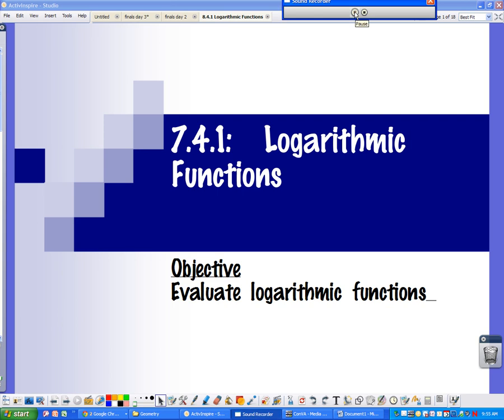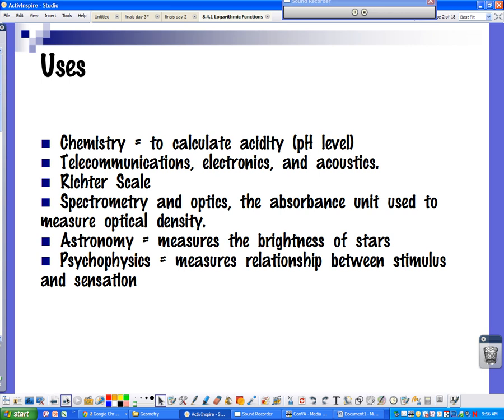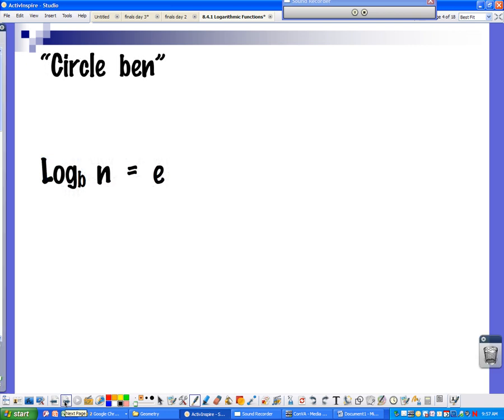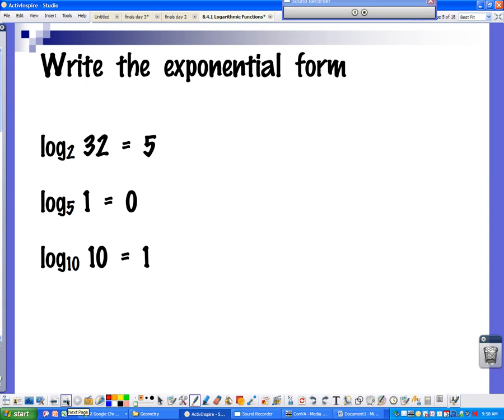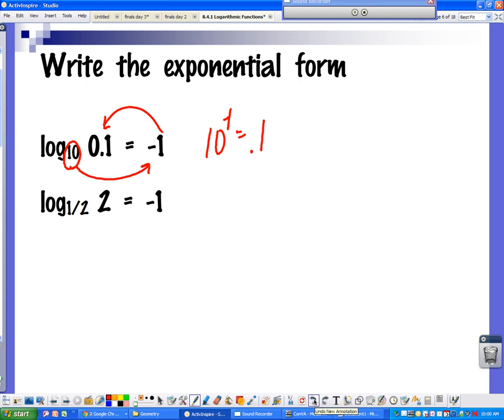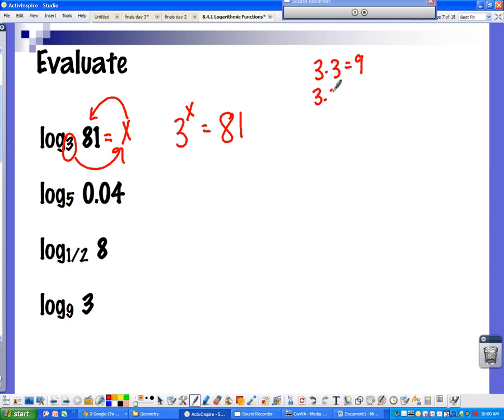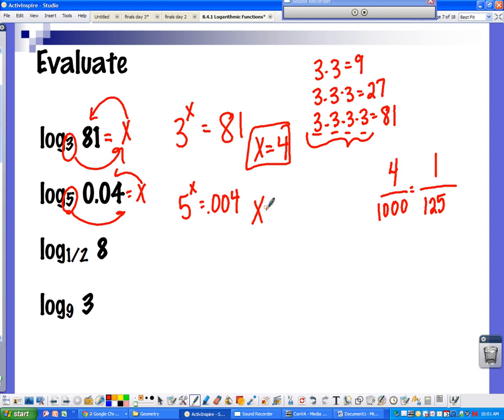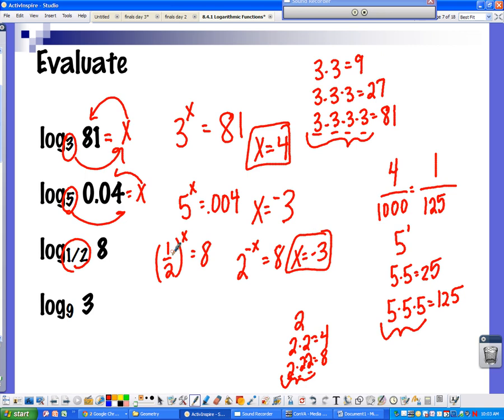7 4 Video 1